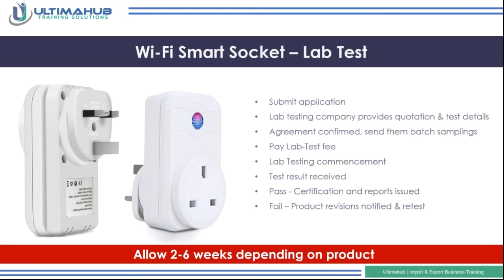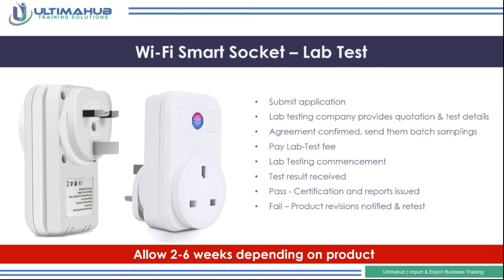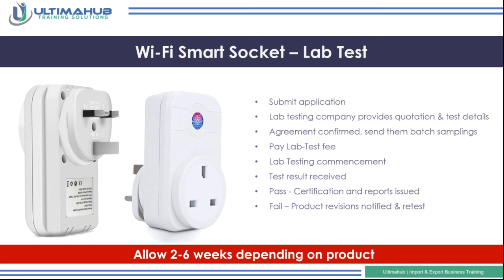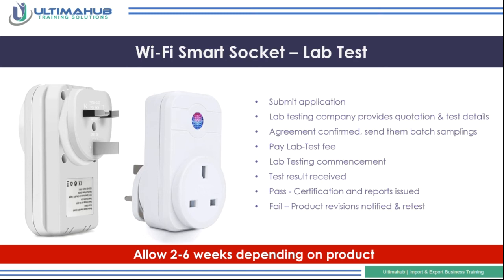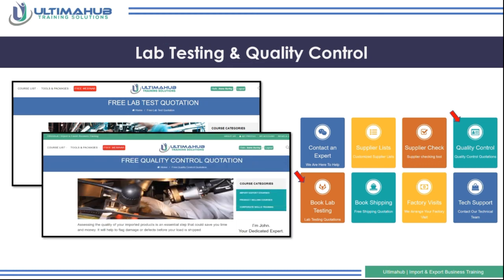Quality Control and Lab Testing - Import & Export - Importing from China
Learn the steps of Import Export Quality Control and Lab Testing - Importing from China and Asia.